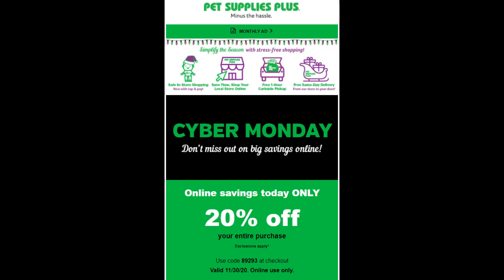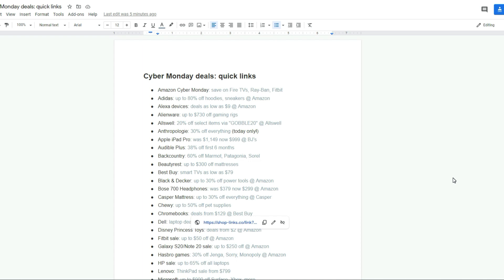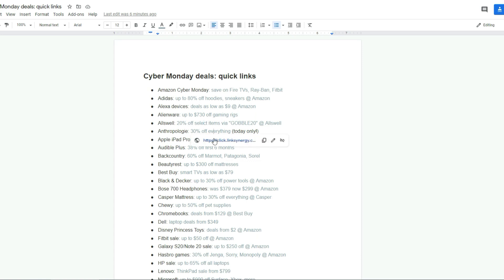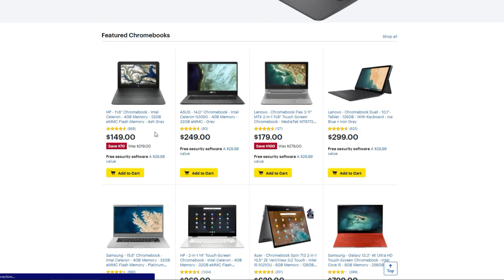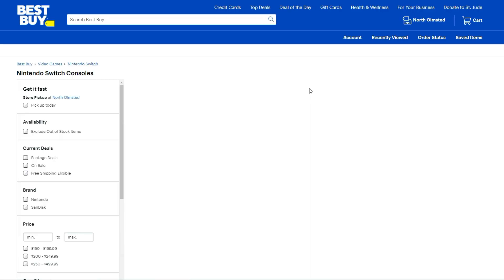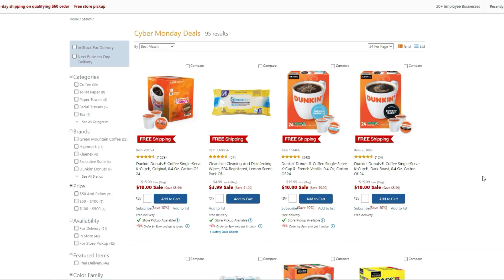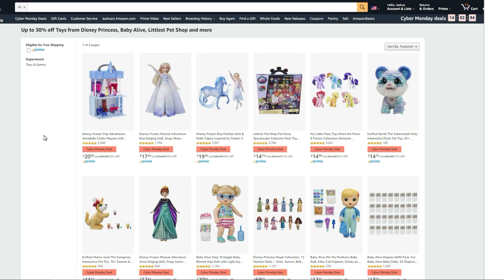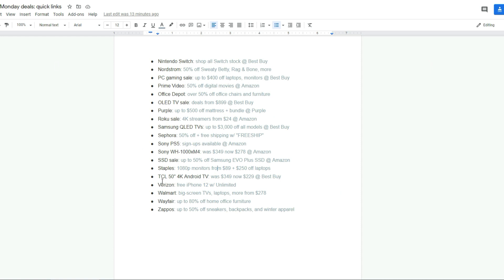CLICK Top Cyber Monday Deals Walmart Best Buy Amazon TVs Bedding Toys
NO STUPID QUESTIONS WE ARE HERE TO HELP! CLICK Top Cyber Monday Deals Walmart Best Buy Amazon TVs Bedding Toys

📩 If you send me something i will send you something back
Suburban Beard

**EVEN MORE LINKS FOR YOU**

📦 Products i Use To Resell
commission if you make a purchase

🖨️ 1/2 sheet sticker labels for mercari
(instead of taping paper on the package)

🖨️ thermal printer

🎒 Poly Bags I use for shipping

✉️ Padded Envelopes I use

🧔 The suburban beard is dedicated taking as much time as it takes to find every single item that is discounted!!! I search the world wide web looking for all the photos of every penny item i could. I even went thought different stores looking for the clearance products myself!! And check out this Epic Shopping Haul epic hauls. Target Hidden Clearance